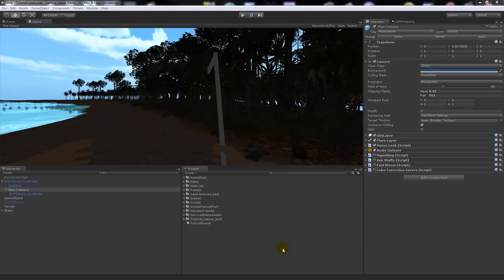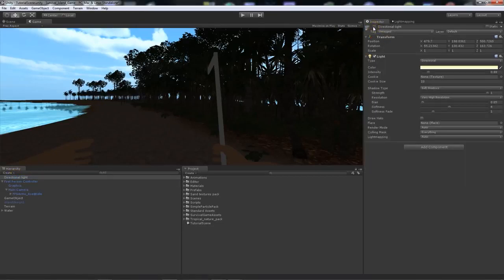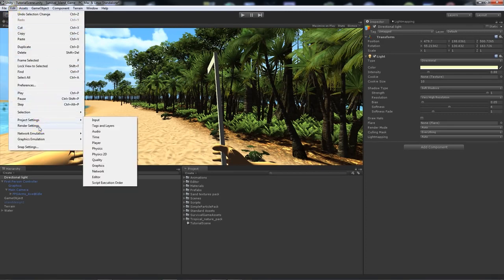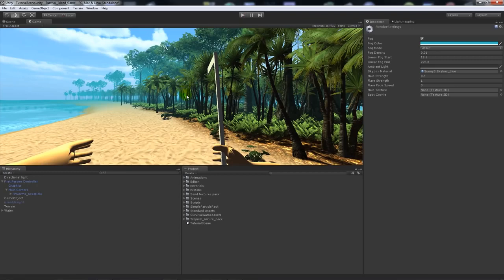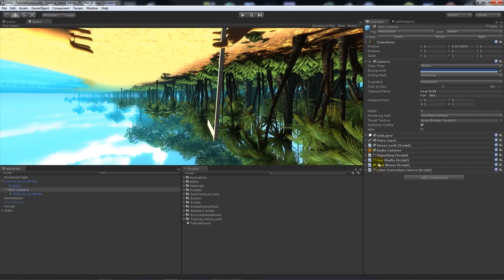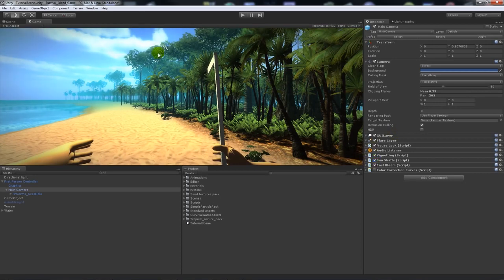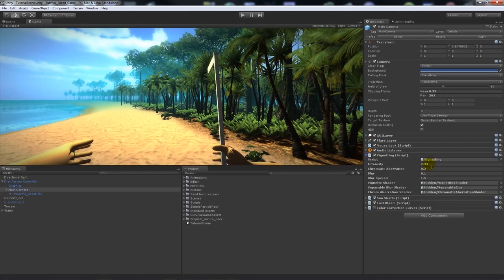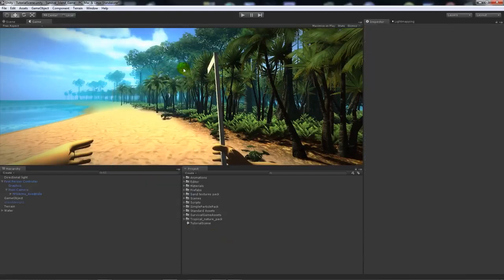Creating a ,Survival ,Game, in ,Unity ,Tips 1,Post ,Processing ,effects, image, effects